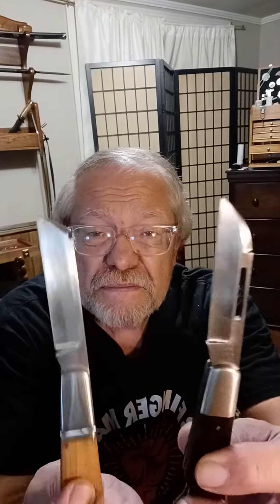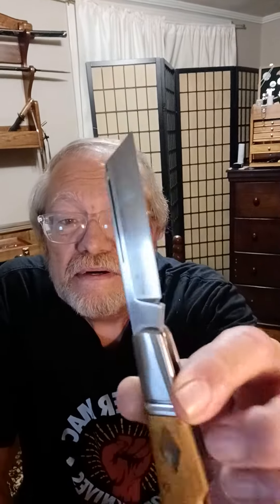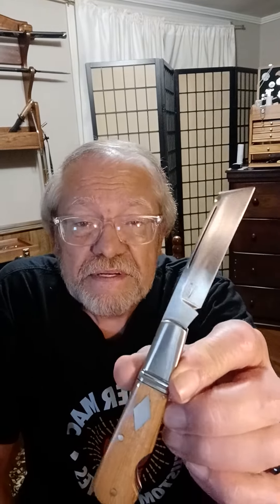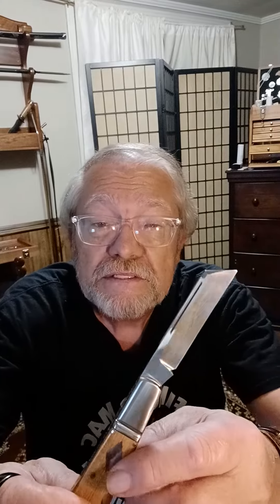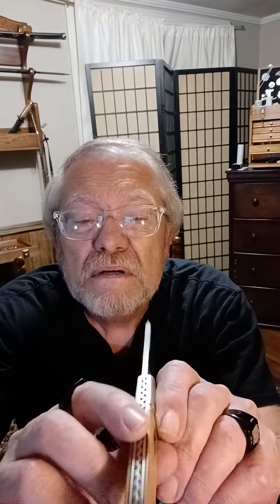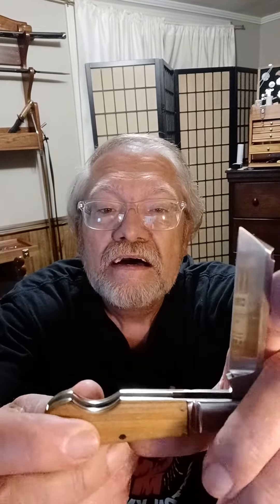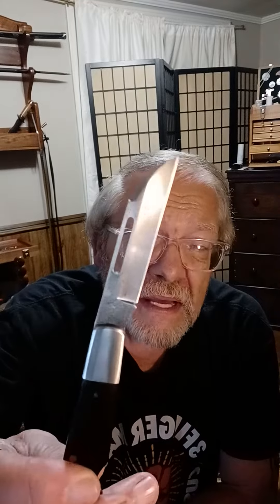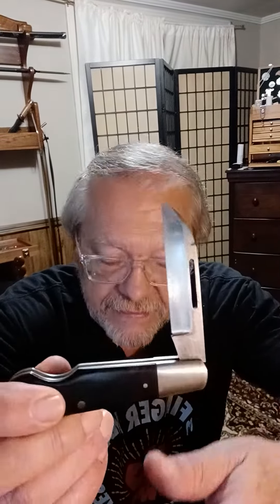Klassic K'roo VS New K'roo...